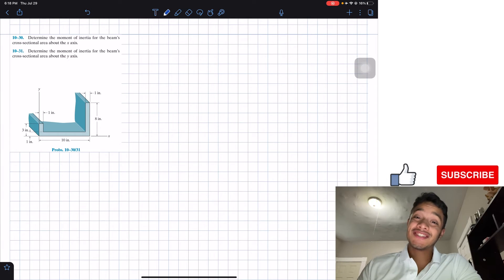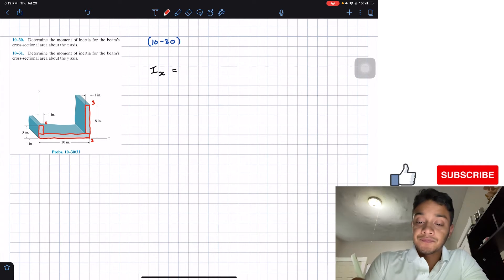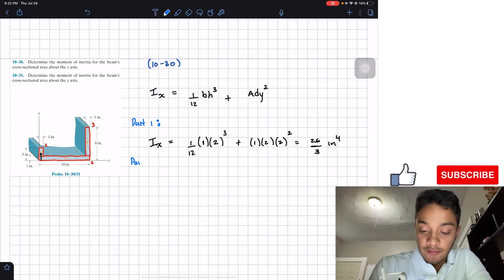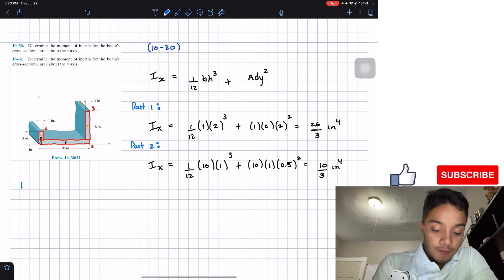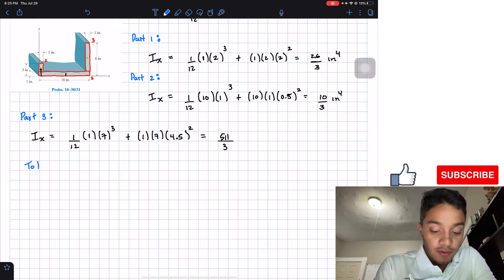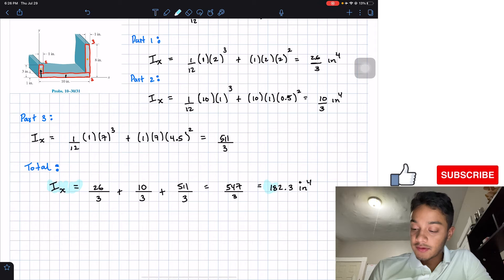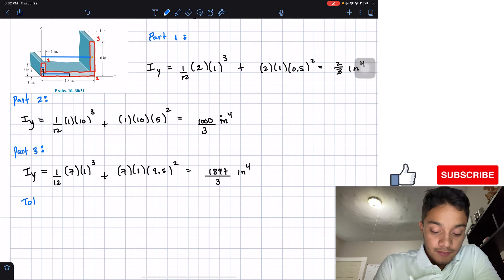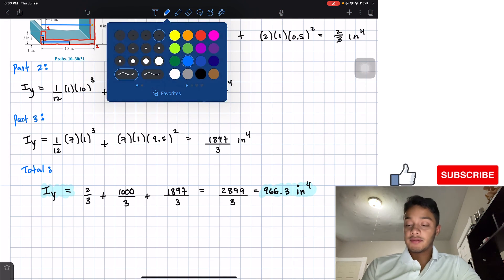Statics 10.30 & 10.31 - Determine the moment of inertia for the beam's cross-sectional area.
Question: Determine the moment of inertia for the beam's cross-sectional area about the x and y axis.